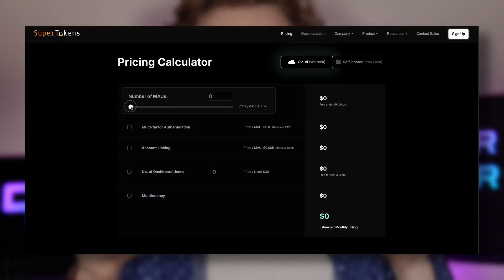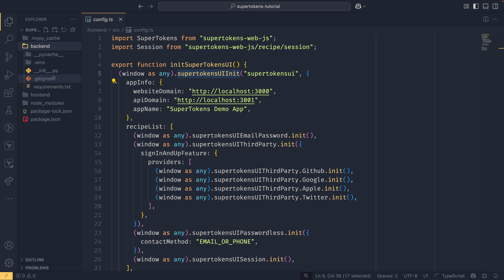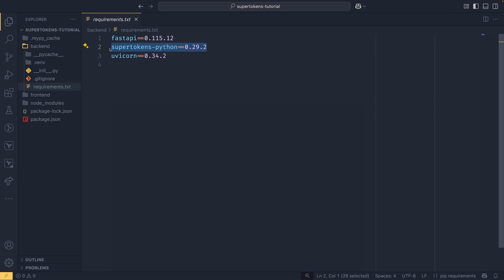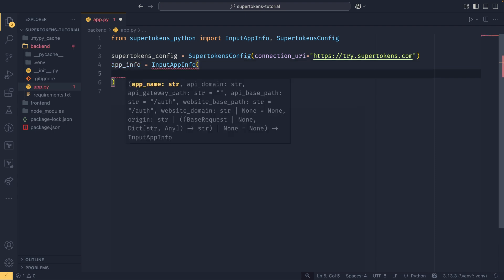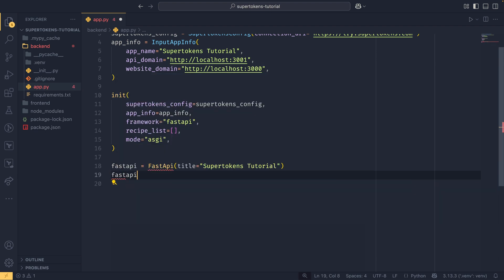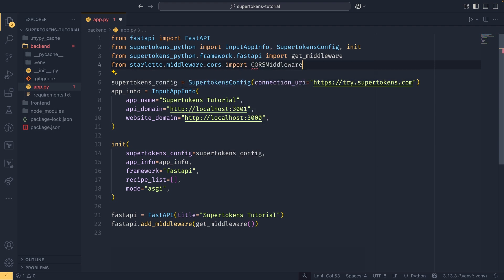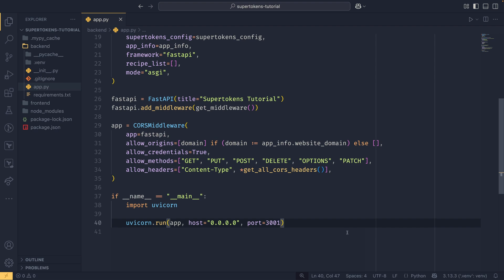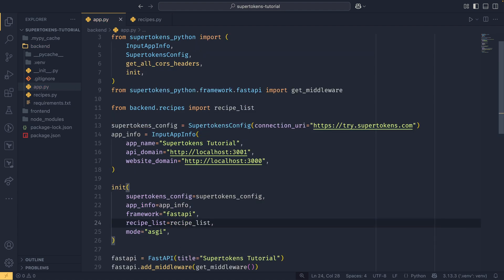SUPER EASY FastAPI authentication with SuperTokens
SuperTokens is an open-source authentication solution designed to take the hassle out of authentication. It's smart design means it integrates to the frontend and the backend, allowing both direct communication with the SuperTokens Core. With competively priced self-hosting and managed-hosting solutions, as well as the ability to work across multiple backends and frontends, SuperTokens is probably the authentication solution you've been looking for!